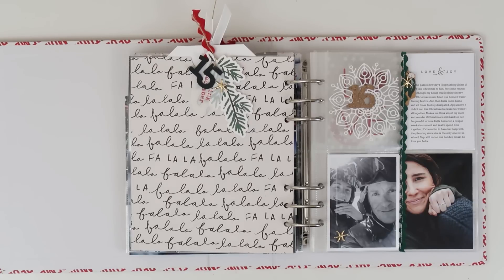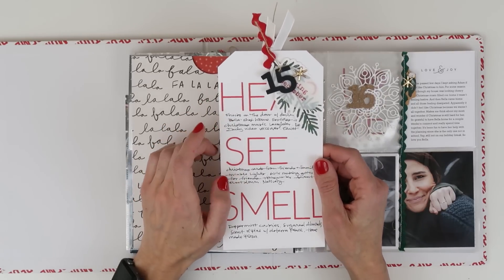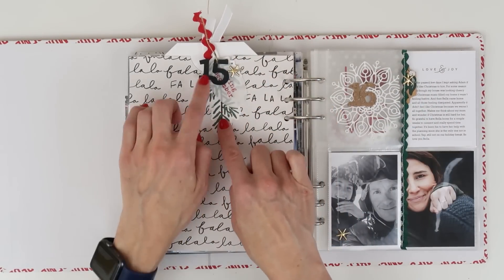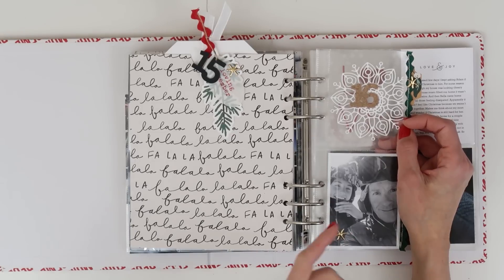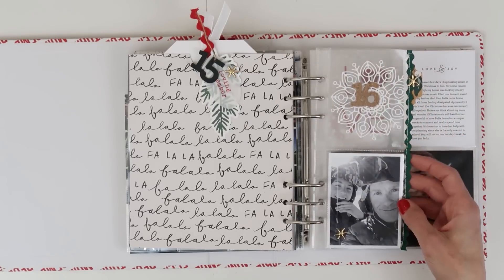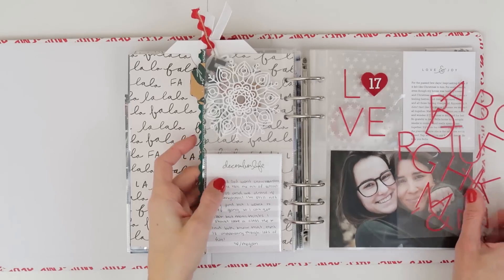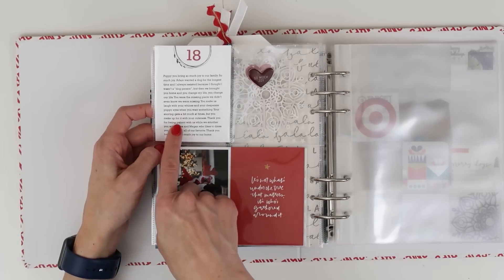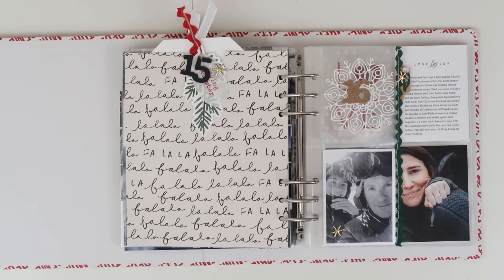December Daily® 2018 | Days 15 - 18 Walkthru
• Crate Paper - Merry Days Collection - Christmas - 6 x 8 Paper Pad with Foil Accents

• Crate Paper - Merry Days Collection - Christmas - Ephemera Pack with Glitter Accents

[ Amazon US ]

[ Amazon US ]

• Bella Blvd - Color Chaos Collection - Clear Cuts - 12 x 12 Transparency - Hearts White

• Tombow 88 oz Mono Multi Liquid Glue Carded by Tombow
[ Amazon US ]

• Kokuyo Tepe Glue Dot Liner -Blue
[ Amazon US ]

• Open industrial 6 hole punch (Mobile) (japan import) (1, A)
[ Amazon US ]

• Acme C8735532 Junior T-Square Drawing Instrument, 12-Inch
[ Amazon US ]

• CZ Design SIMPLE TABS Wafer Dies czd33 Friendly Frolic

[ Amazon US ]

• Craft Tweezers-
[ Amazon US ]

• December Daily® Digital 2018 Wood Veneer and Chipboard Numbers

• Amazon.com : Neenah CLASSIC LINEN 8.5 x 11 Card Stock - Solar White - 80lb...
[ Amazon US ]

• Paper Mate InkJoy Gel Pen, Fine Point, Black
[ Amazon US ]

• Paper Mate InkJoy Gel Pens, Fine Point, Black, 4 Count
[ Amazon US ]

• Epson Artisan 1430 Wireless Color Wide-Format Inkjet Printer (C11CB53201)
[ Amazon US ]

• Epson Premium Photo Paper GLOSSY
[ Amazon US ]

• Silhouette SILHOUETTE-CAMEO-3
[ Amazon US ]

• Amazon.com: Silhouette Cameo Starter Bundle (Old Model)
[ Amazon US ]

[ Amazon US ]